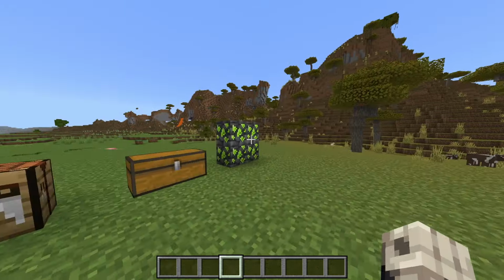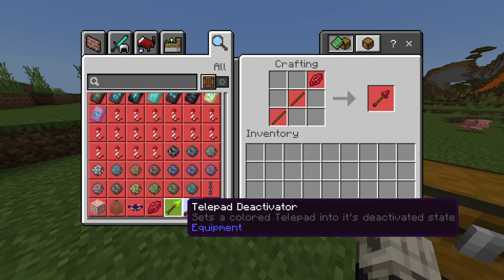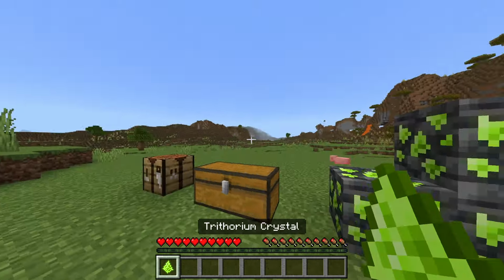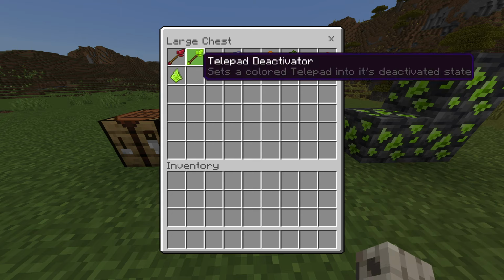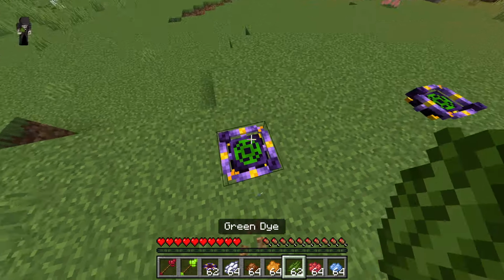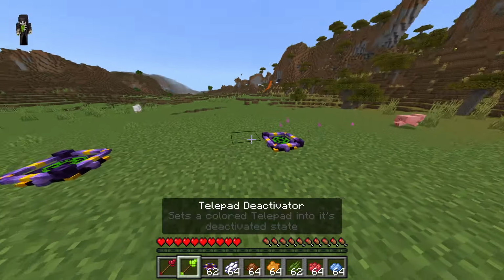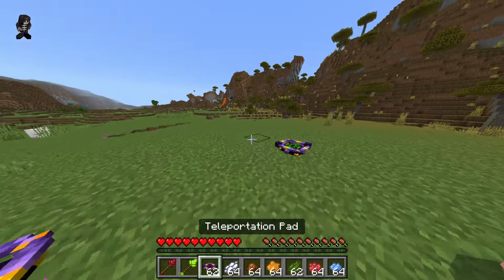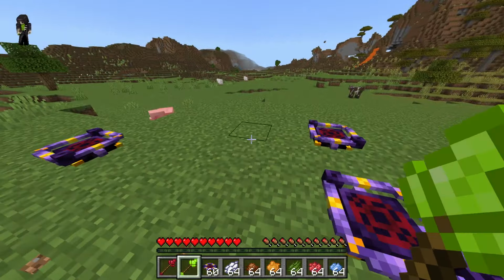Teleporters (MCPE) Bedrock Edition Free Addon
i'm Vatonage and i create videos and addons for minecraft bedrock edition.